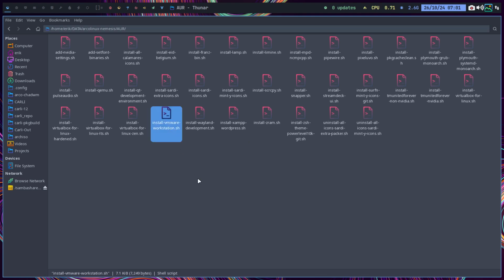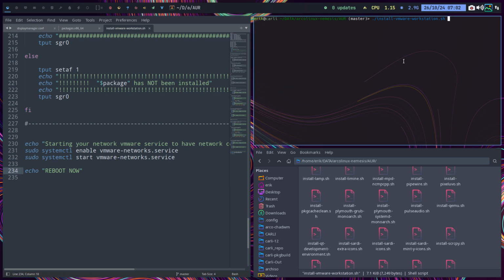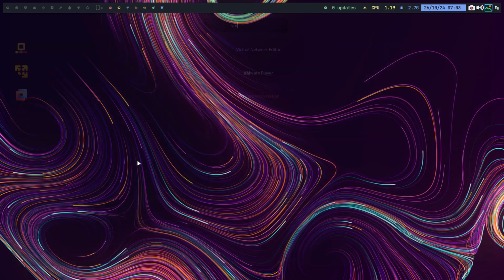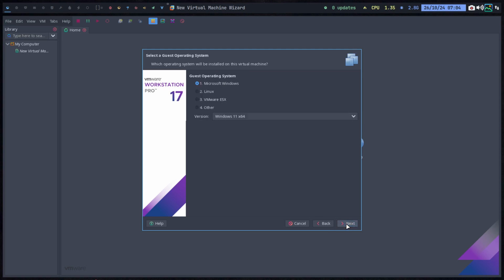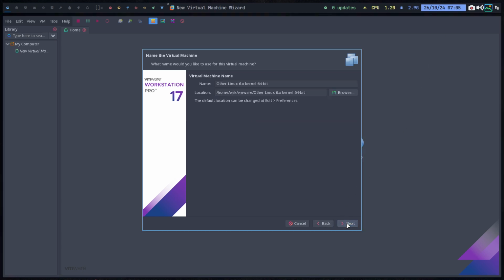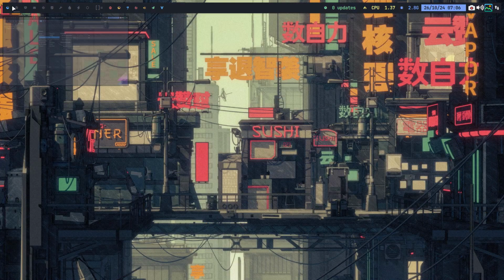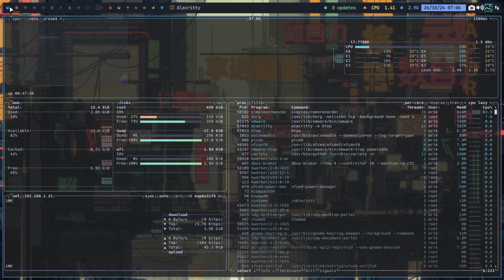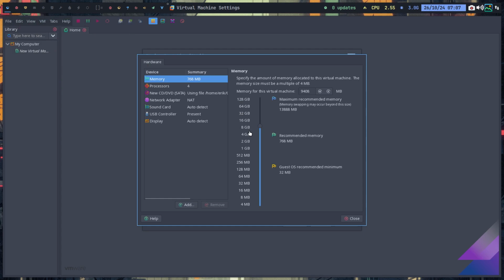Arco : 4308 Carli 12 PLASMA on Vmware Workstation - installation of vmware workstation 1/2